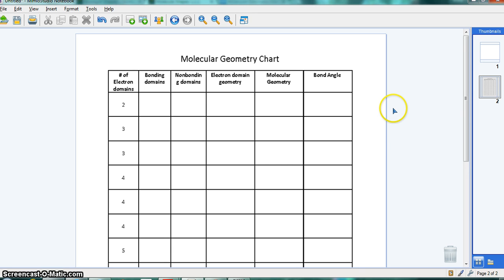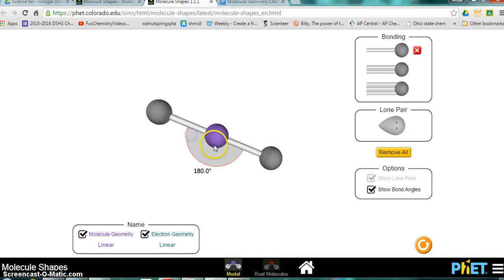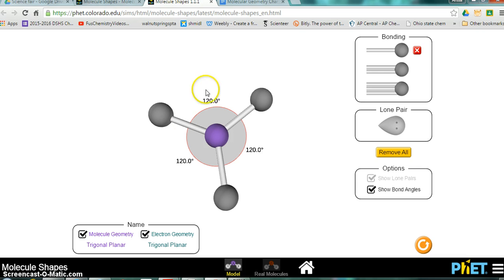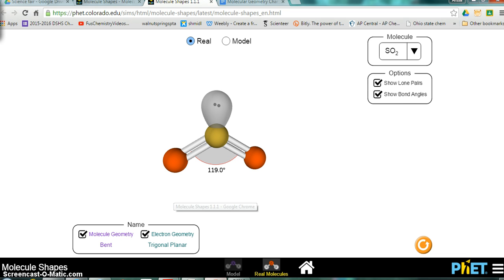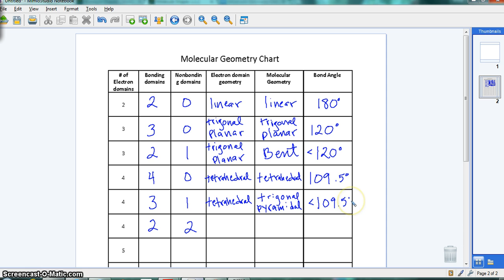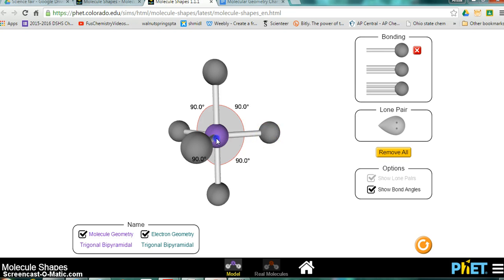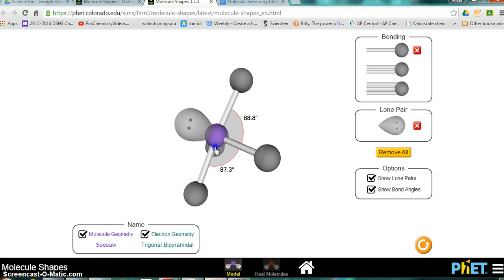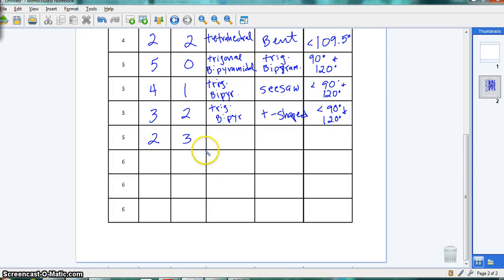Unit 5 video molecular geometry lesson1